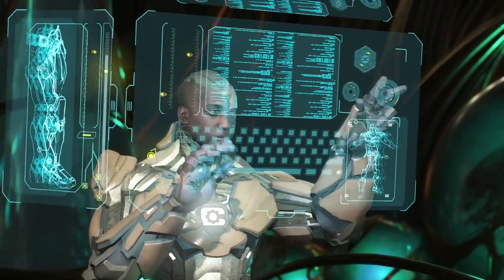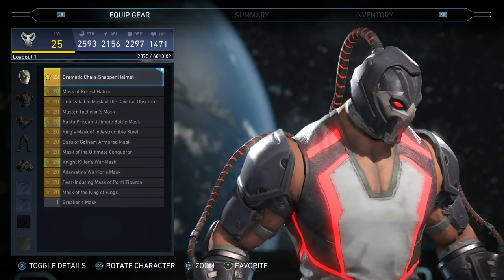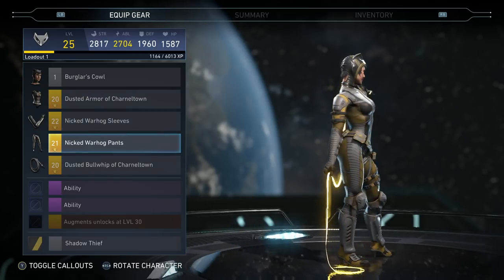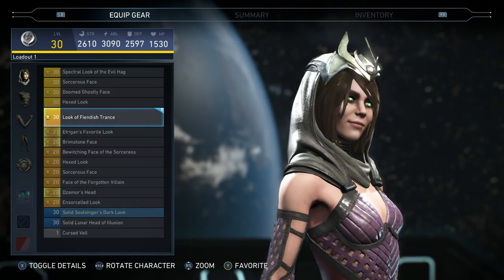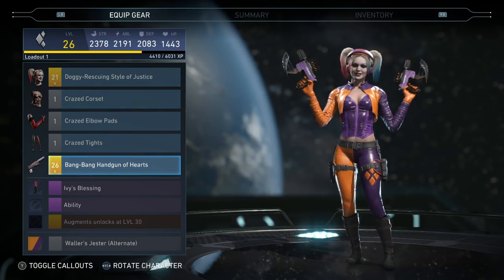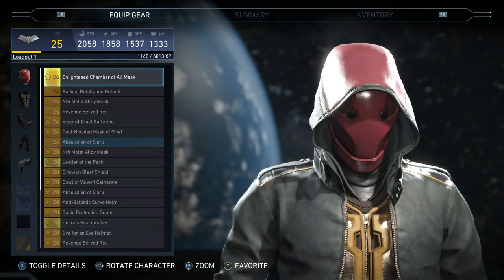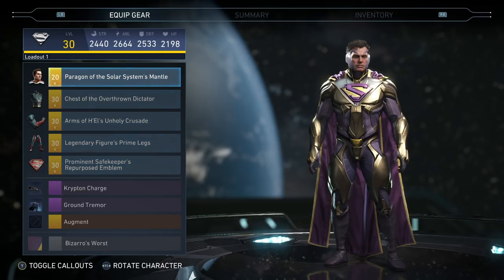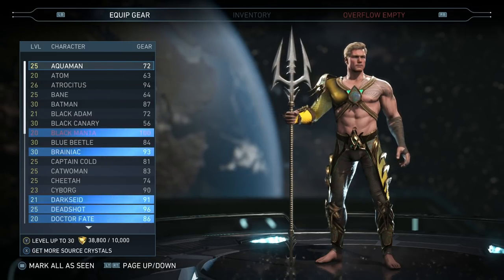Injustice 2 | AMAZING NEW EPIC GEAR SHOWCASE | My All NEW Favorite Loadouts & Pieces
Looking at all my favorite new epic gear loadouts and individual epic pieces for Injustice 2.  Some characters are full loadouts and others are just individual characters.  Includes pieces for almost every character.  What are you favorites?  I love Batmans, Cheetahs, Blue Beetle, Scarecrow, Wonder Woman just to name a few.  These are some amazing looking epic gear pieces and sets.